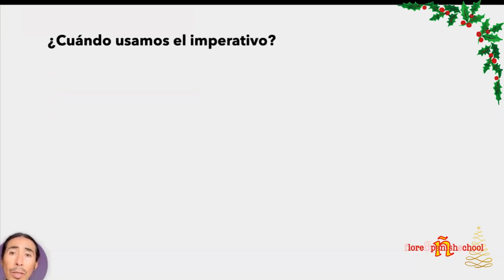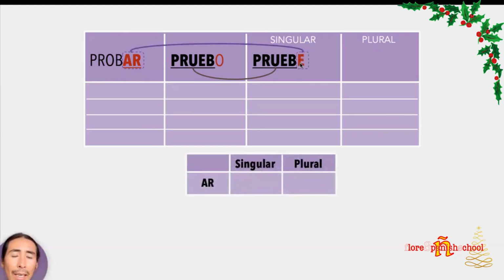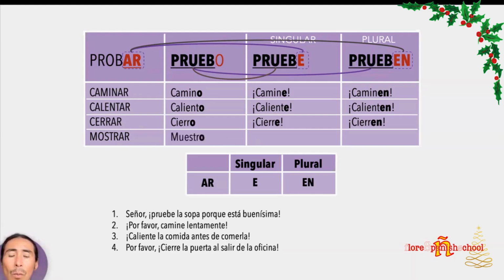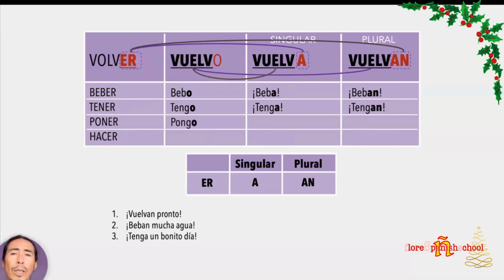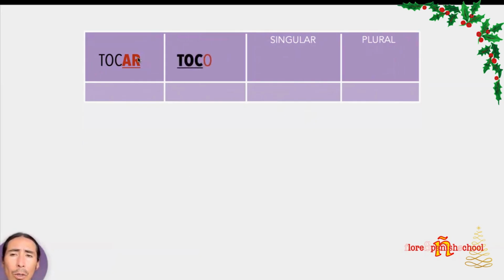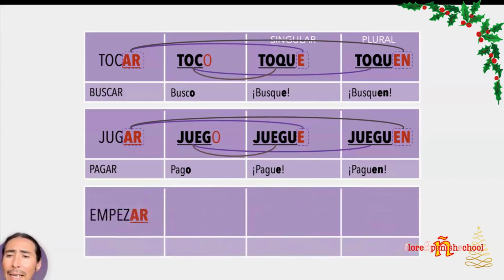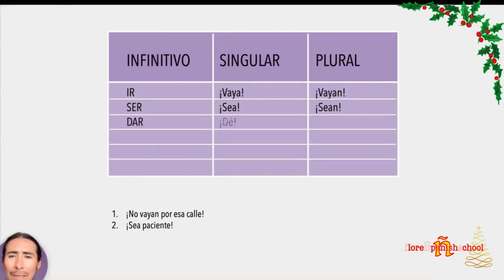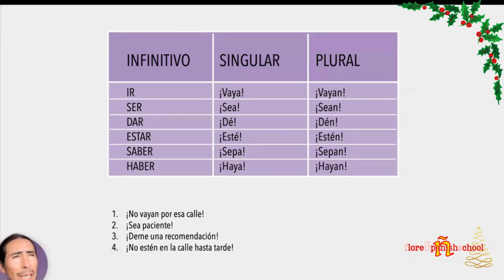Imperativo formal (Usted / Ustedes)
In this video, you’ll learn about the Formal Imperative in Spanish, including how to conjugate regular and irregular verbs. If you’d like to dive deeper into the imperative and learn how to use it with reflexive and object pronouns, or learning more about Spanish grammar, why not book a Spanish lesson?

💻 Personalised Lessons:
 • Duration: 60 minutes
 • Price: $18
 • Tailored to your needs for effective and engaging learning.

📚 Optional Textbook: Aula Internacional Plus by DIFUSION, a great resource for structured learning.

🌟 Not sure yet?
Try a free 30-minute trial class! In this session, we’ll chat about your learning goals, and I’ll explain the materials we’ll use in the lessons.

All classes are held on ZOOM. I look forward to helping you on your Spanish learning journey!